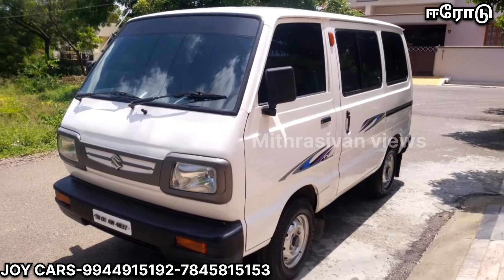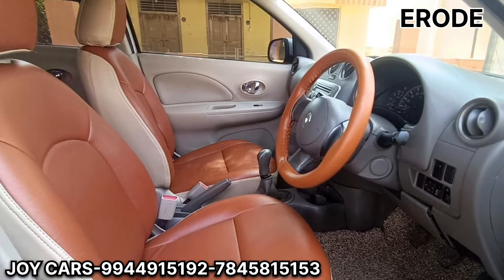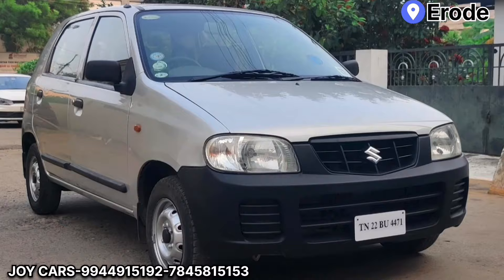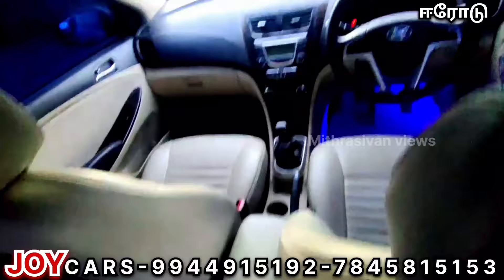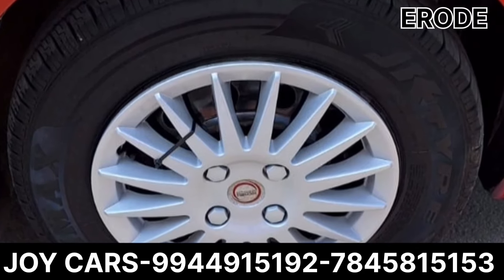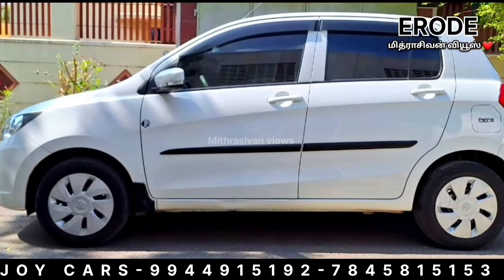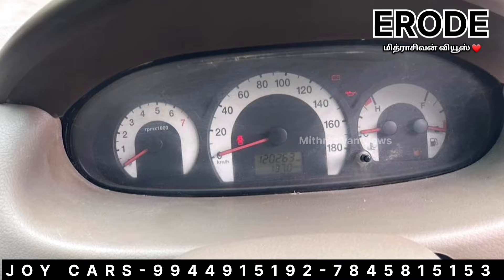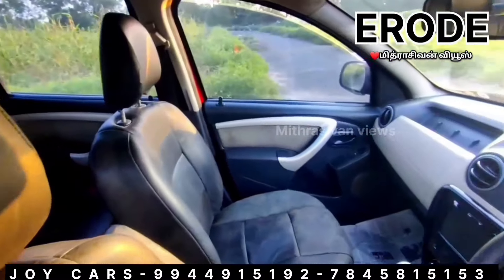MAXIMUM WELL MAINTAINED USEDCARS FOR SALE WITH LOAN AND EXCHANGE OPTION AVAILABLE TEST DRIVE CONTACT